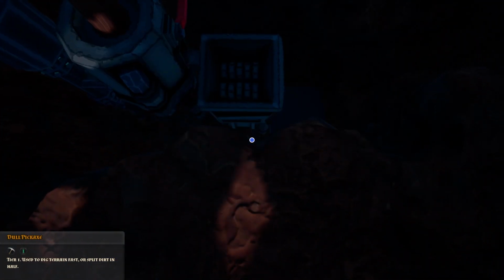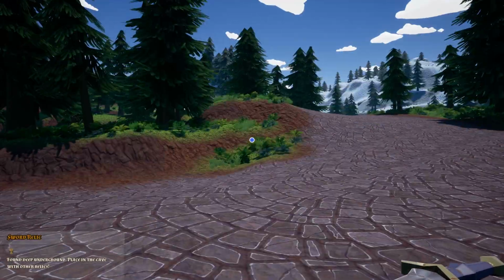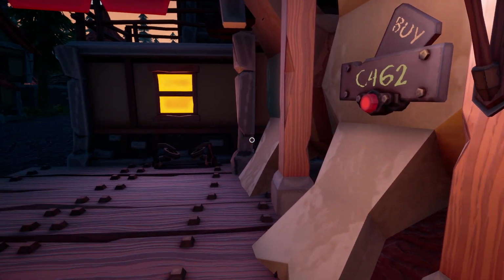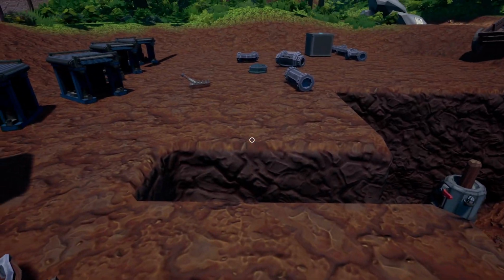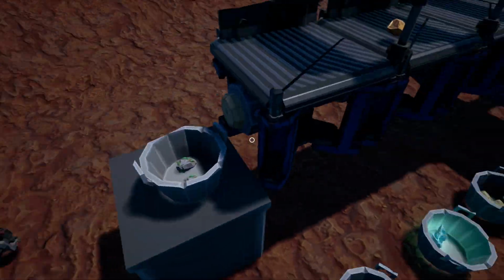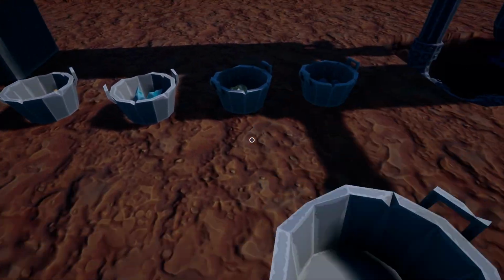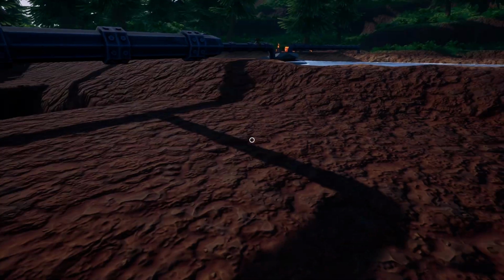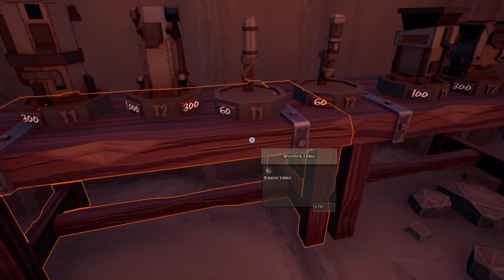Lets start a home! Hydroneer Episode 3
Join me on the road to riches! As we make a massive mining complex and explore Hydroneer! Pushing the boundaries of what the game can handle until our save file cannot handle it or we have 1 billion coins!

From a simple shovel pan and bucket, all the way to a fully automated production facility!